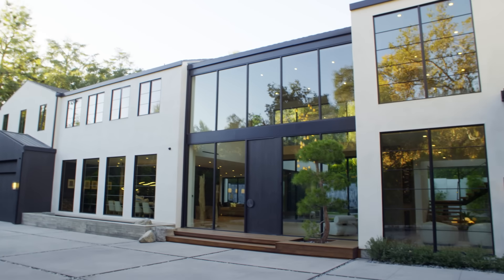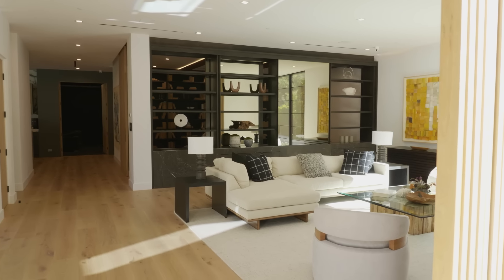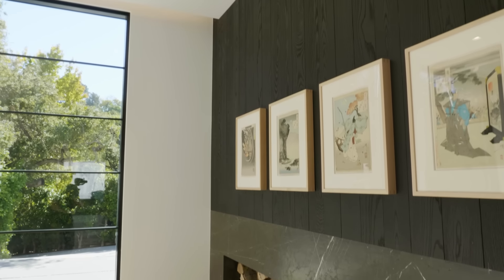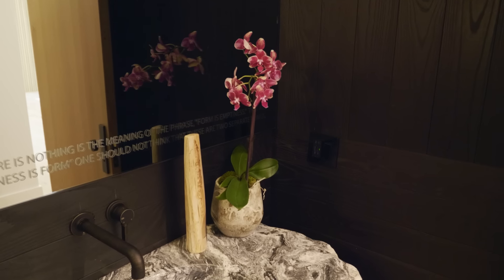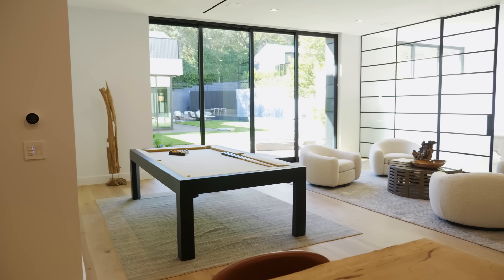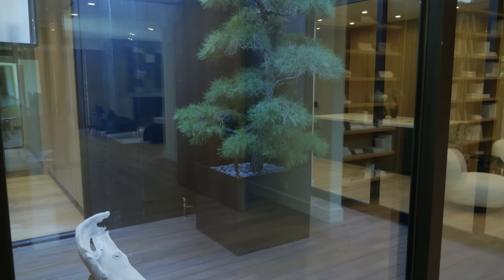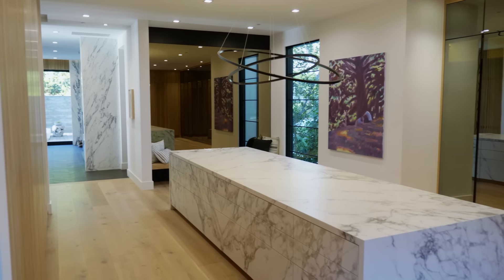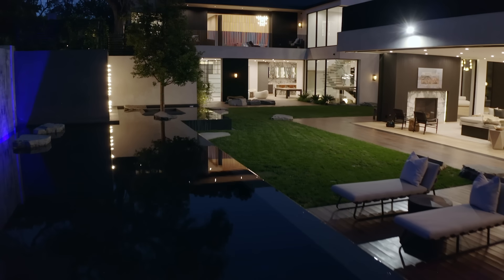Inside A $26,000,000 Japanese-Inspired Mansion | On The Market | Architectural Digest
Today Architectural Digest brings you to Encino, California to tour Onin - a stunning Japanese-inspired mansion on Woodvale Road currently on the market for $26,000,000. "The name Onin comes from a chaotic period in ancient Japan's history," explains principal designer Jae Omar, one that ultimately paved the way for a rush of new artistic expression and evolution in the nation. With soaring ceilings and an expansive open layout, living at16041 Woodvale Road evokes a sense of liberation and new possibility through contemporary design with a nod to the past.